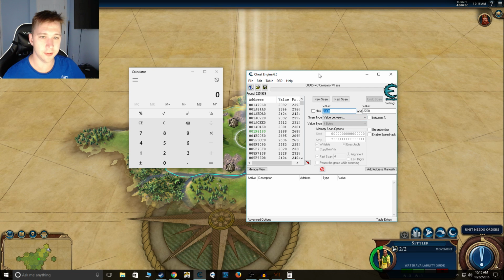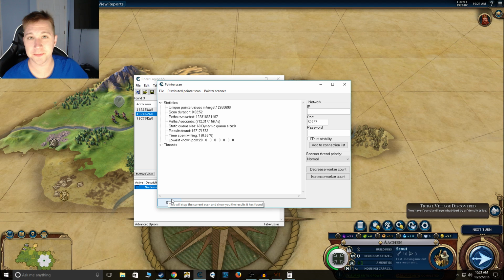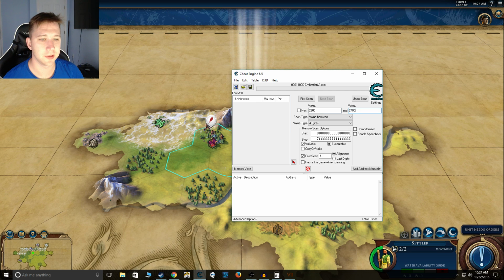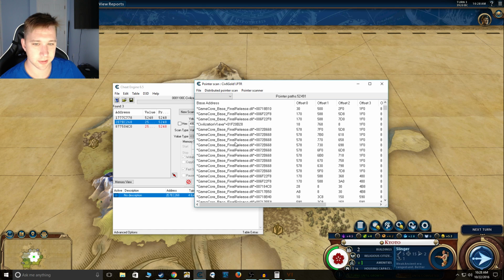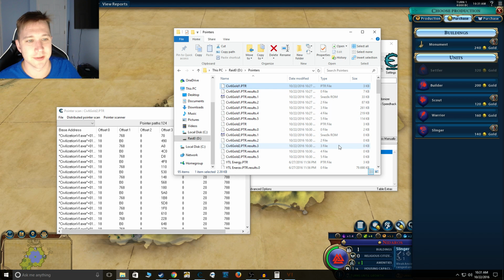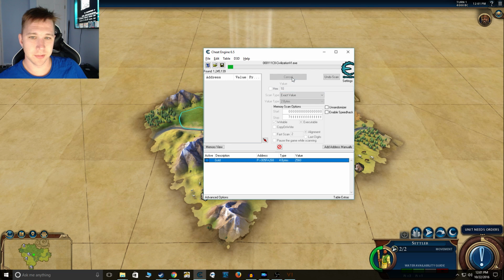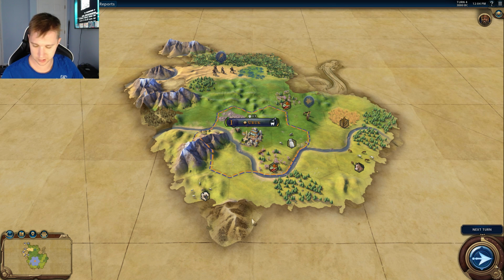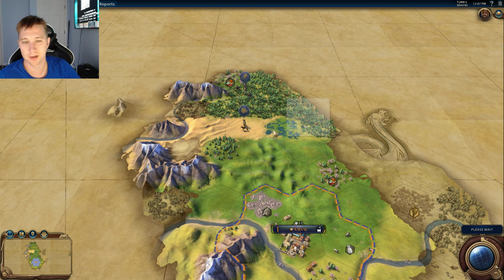Let's Cheat Civ 6 Gold Pointer and Infinite Movement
Alright I took a little more time to explain things and here's a quick pointer for Gold so you never have to find it again.